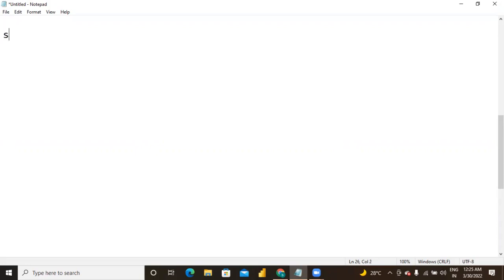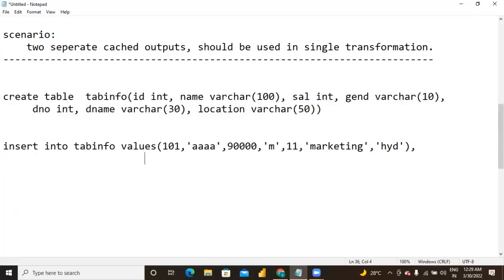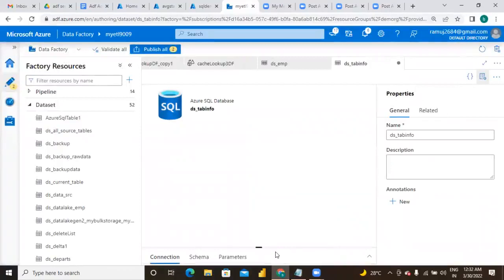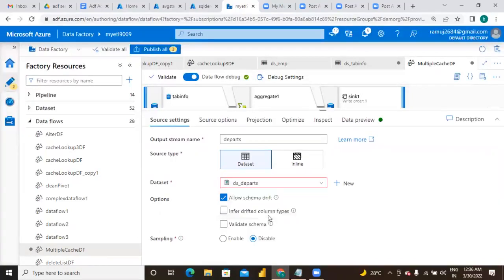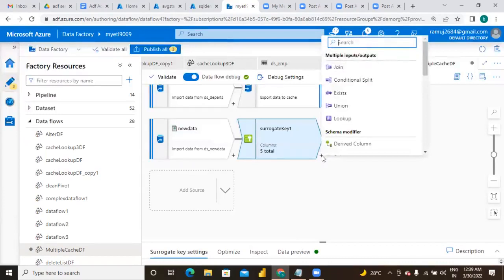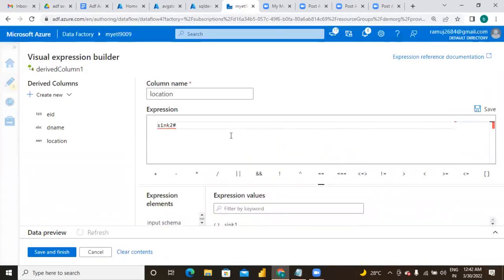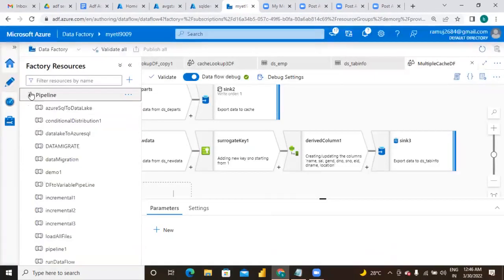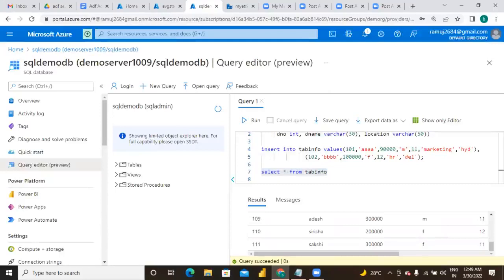Lesson 112 Sreeram Trainings